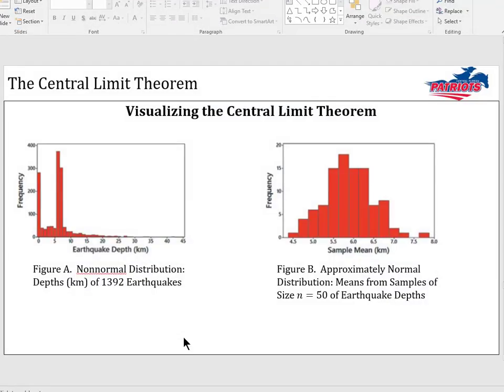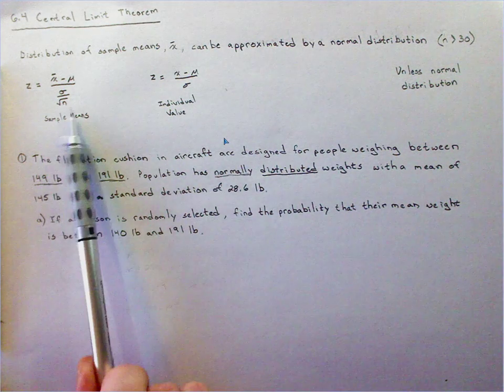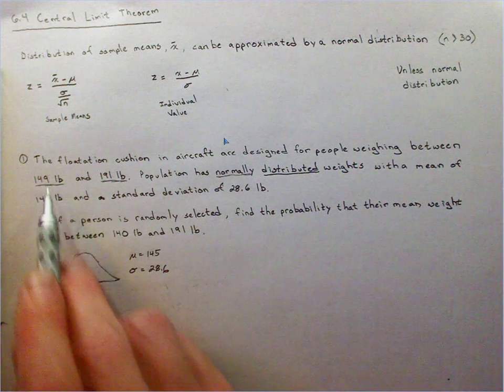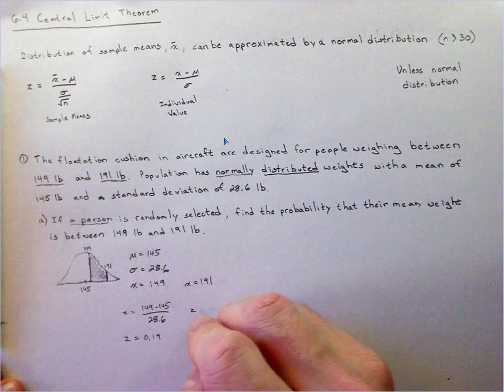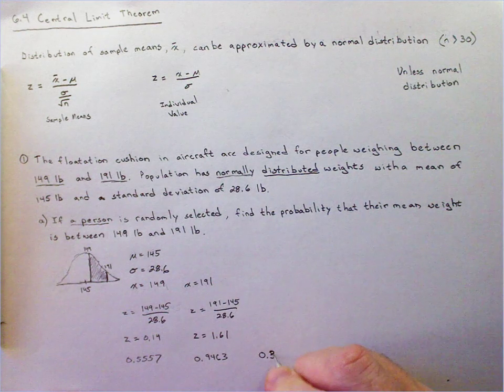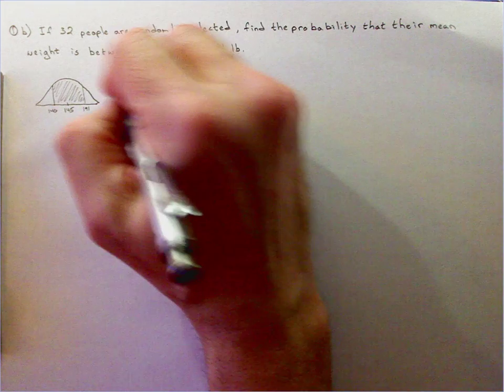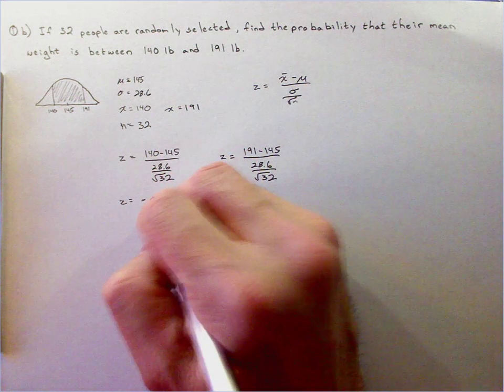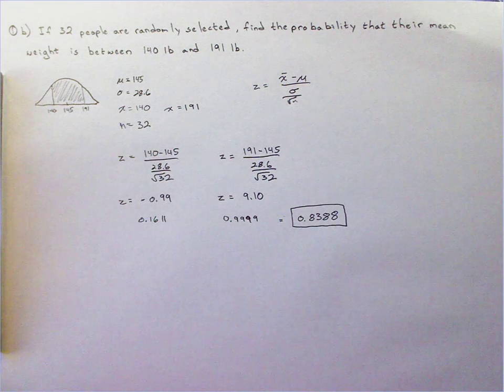Central Limit Theorem